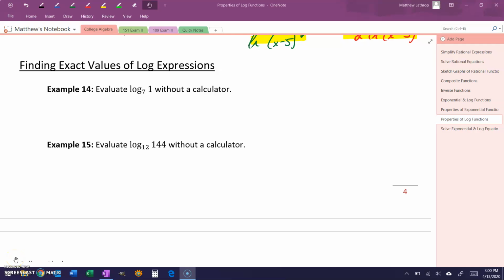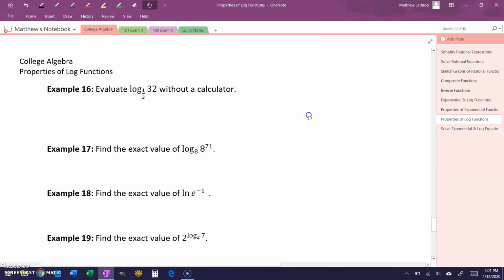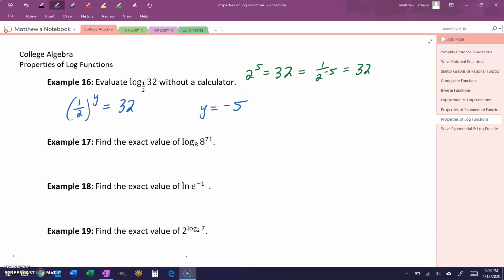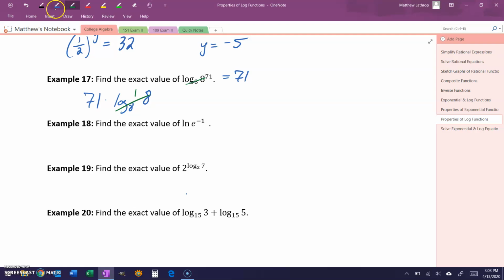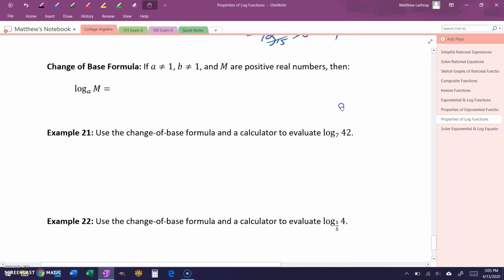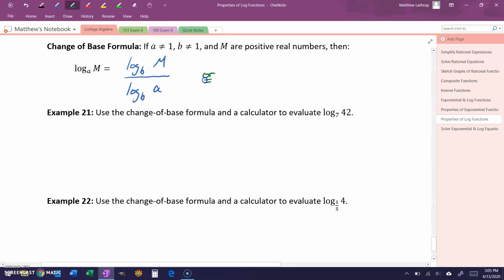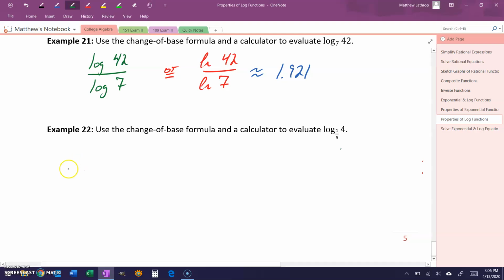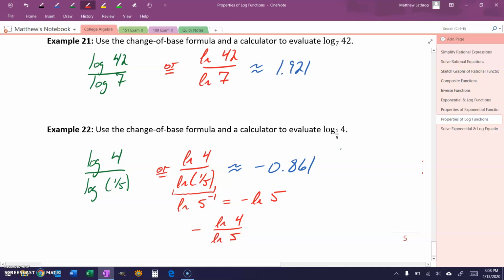Finding Exact Values of Log Expressions